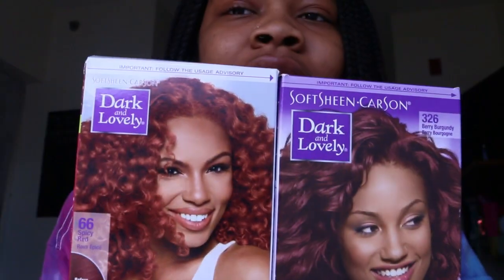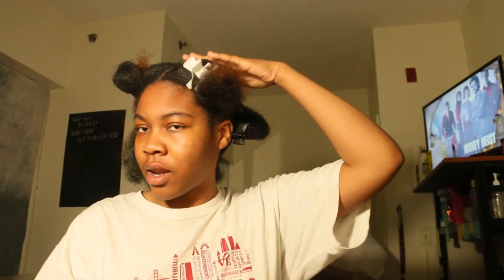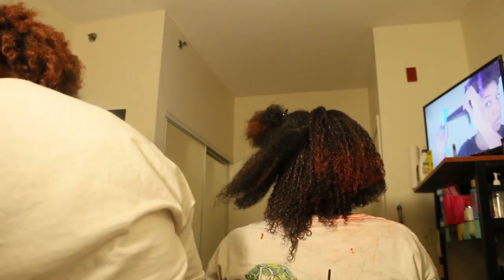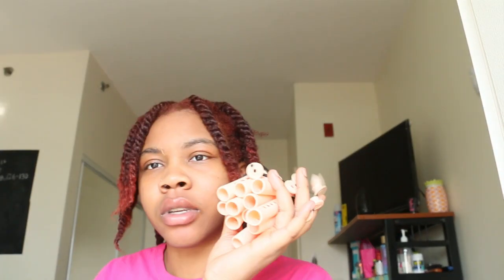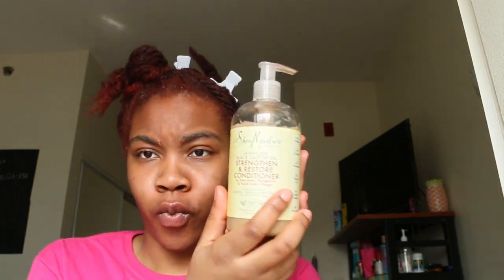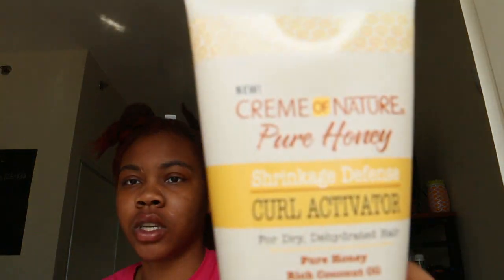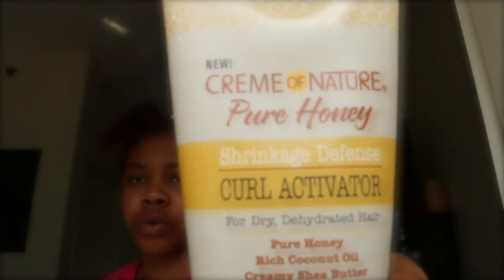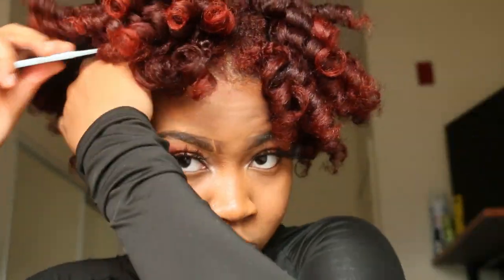Dying and Styling 4c hair (PERM ROD EDITION)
Yes, this is my first official Youtube video. I really wanted to share with you how I'm spending quartine. In this video, I show you step by step how I achieved this beautiful perm rod set. I suggest you to watch this before you dye your hair.

I really hope you enjoy this video and if you do, show a SISTER some love!!!

Products used:

Shea Moisture:
- Deep Treatment Masque
- Strengthen & restore conditioner

As I Am:
- Vitamin E oil
- Virgin Jamaican Black Castor Oil

Creme of Nature:
- Knot Away Leave-In Detangler
- Shrinkage Defense Curl Activator

Dark and Lovely:
- Color 66 (Spicy Red)(x2)
- Color 326 (Berry Burgundy) (x2)

ORS:
- Coconut oil